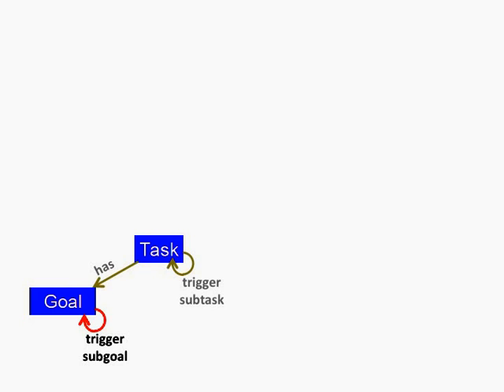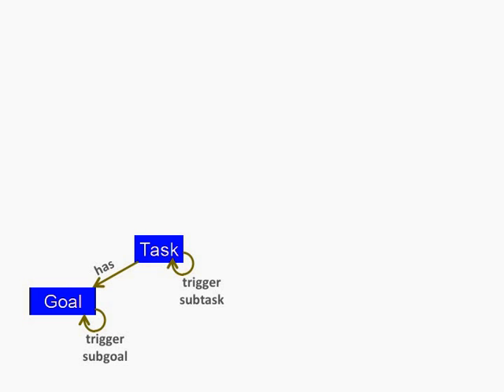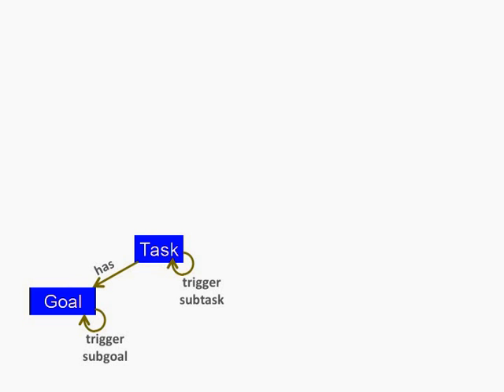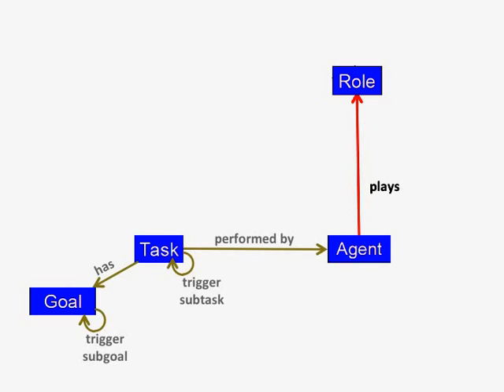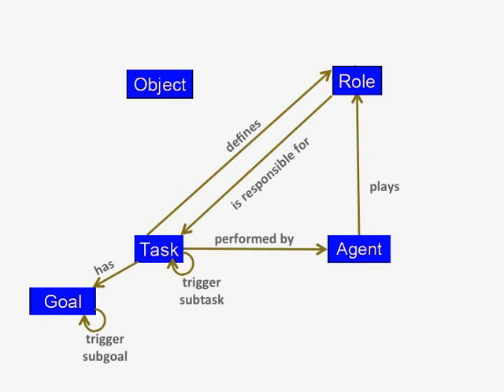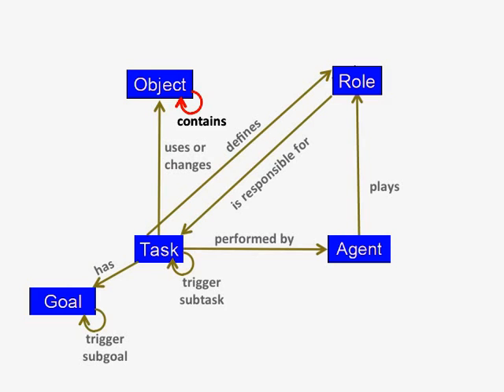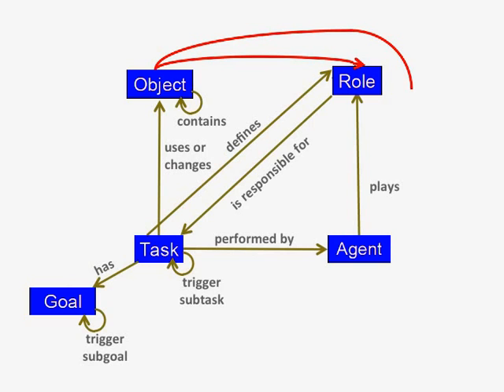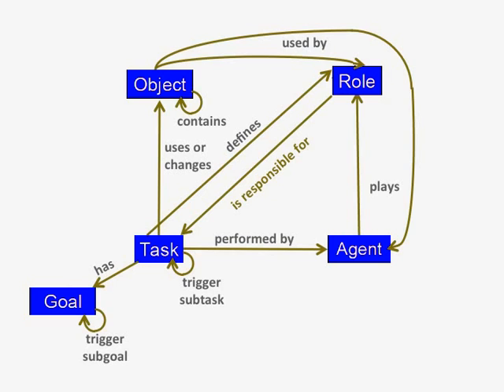ontology explanation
Prof. Dr. Gerrit van der Veer
Open University, The Netherlands